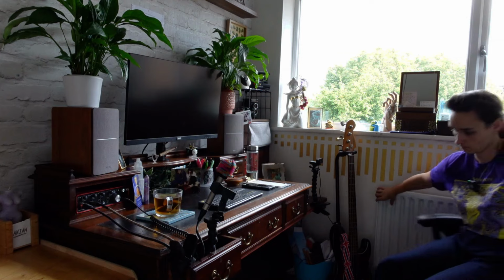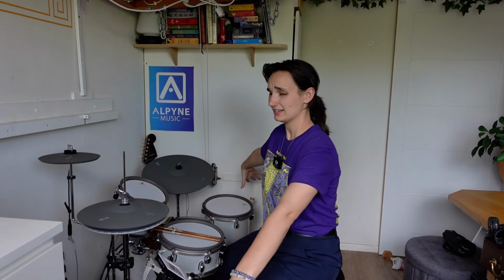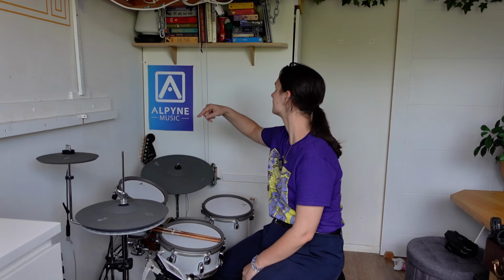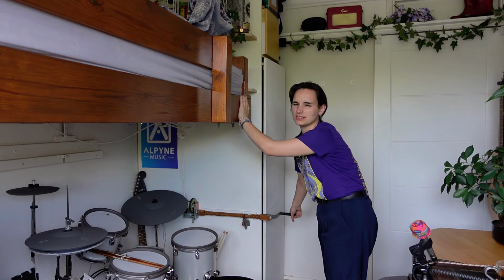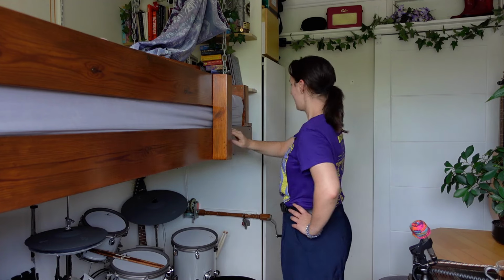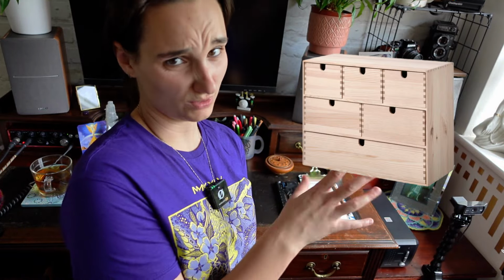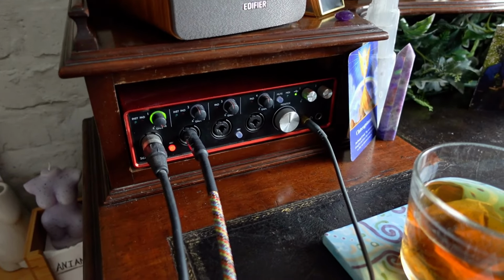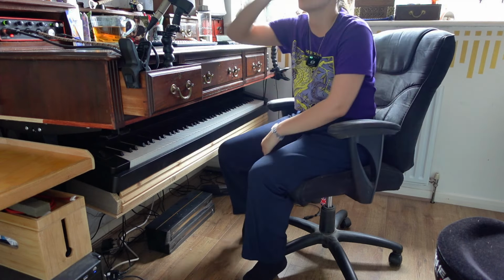THE SMALLEST Studio, Office and Bedroom in 90Sqft - FULL TOUR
I've been meaning to do a room tour since I started making content. Now I'm moving out it seemed like th eperfect time to do it. Let me know what you think!